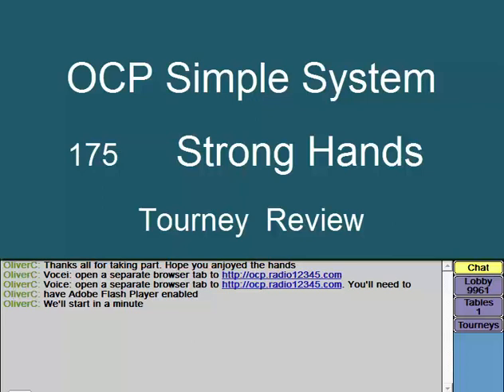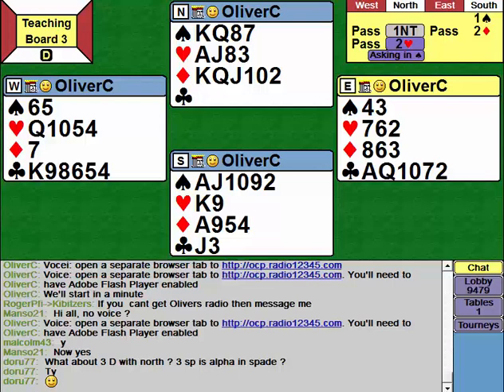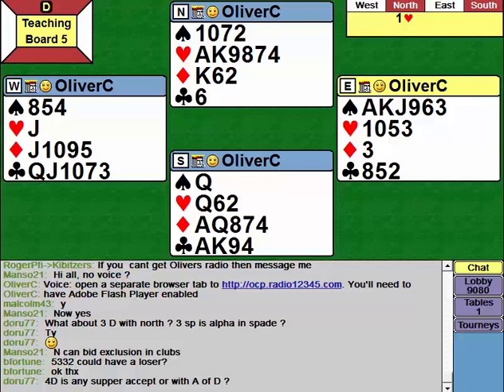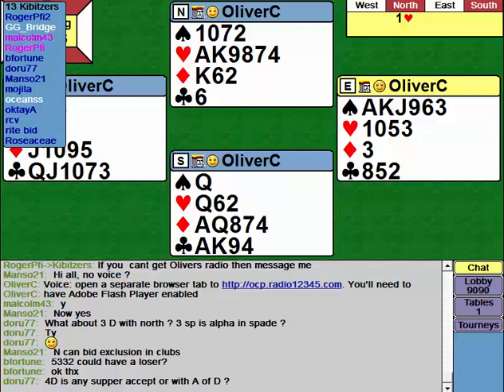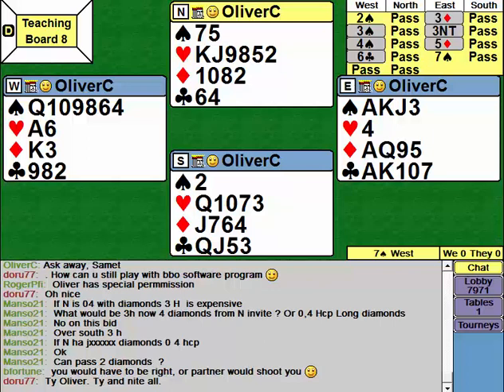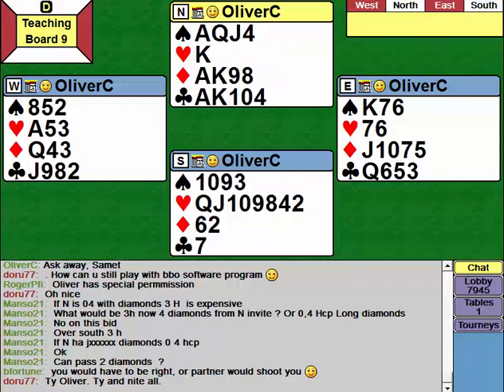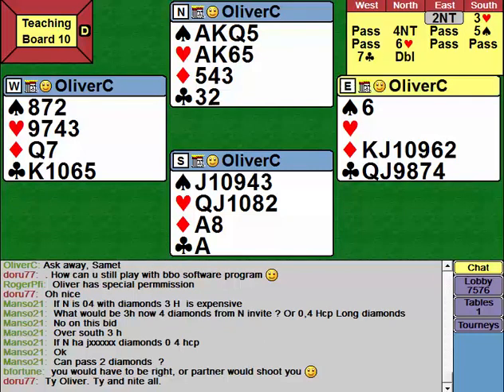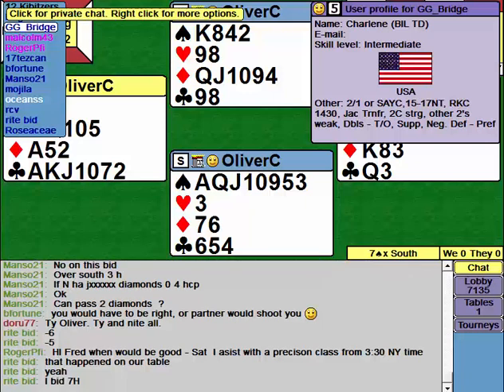175 Strong Hands Tourney Review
A lesson from the year long course on OCP (Bridge bidding system).